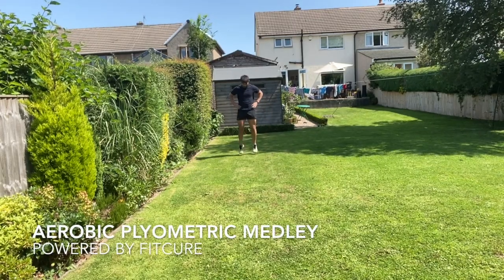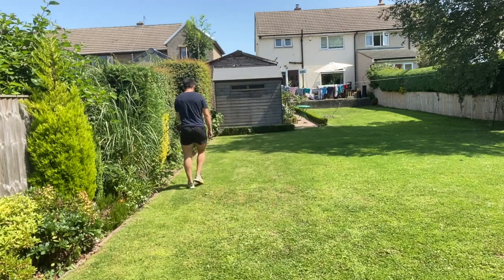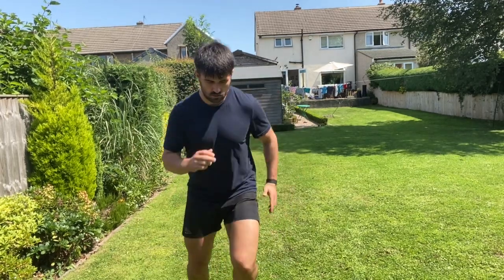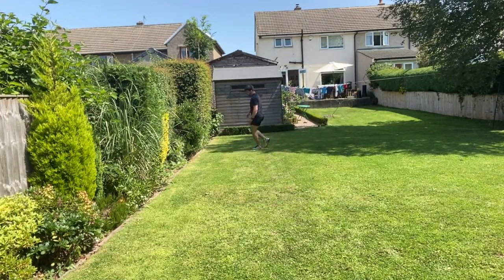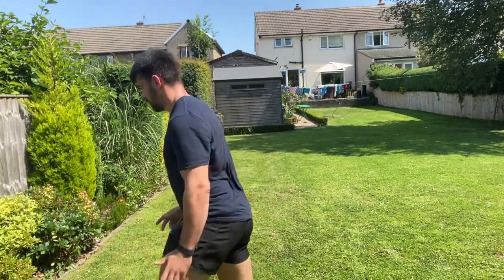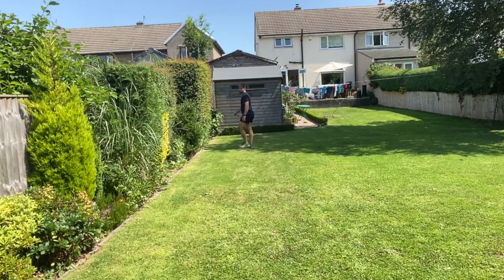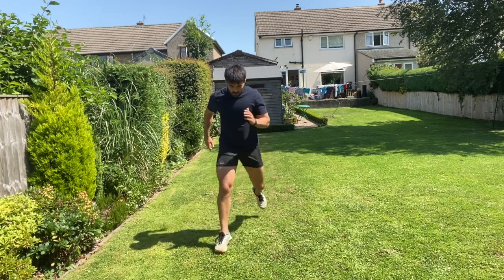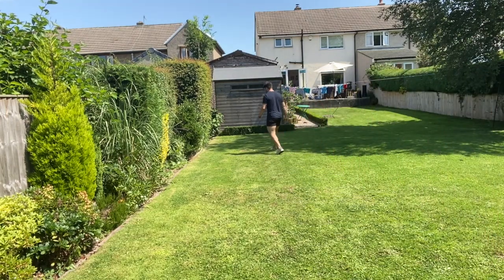Aerobic Plyometric Medley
This video is about Aerobic Plyometric Medley